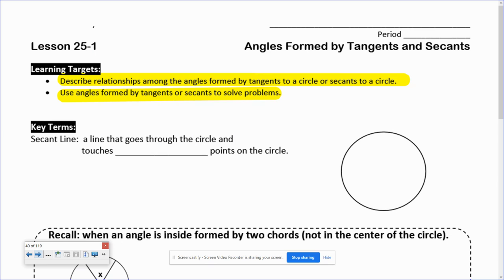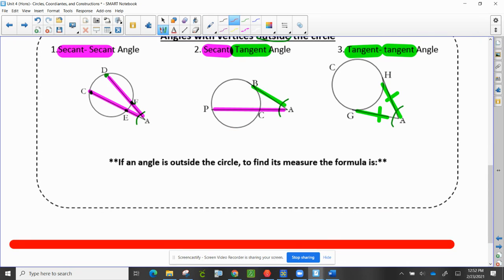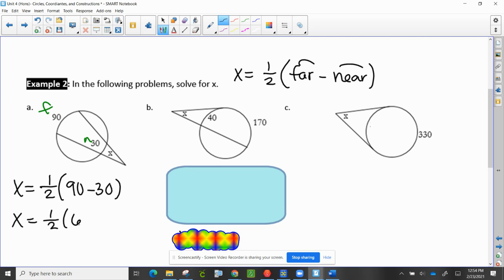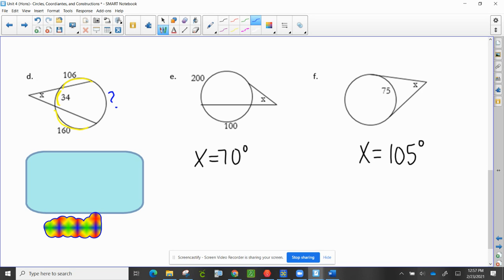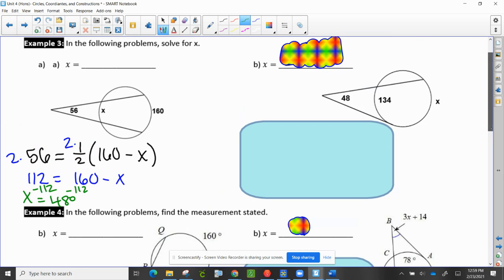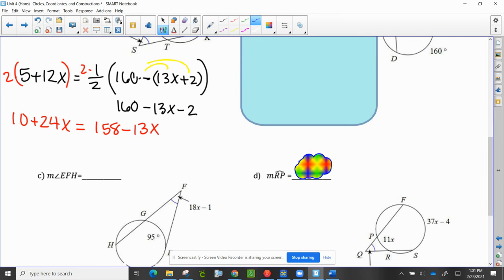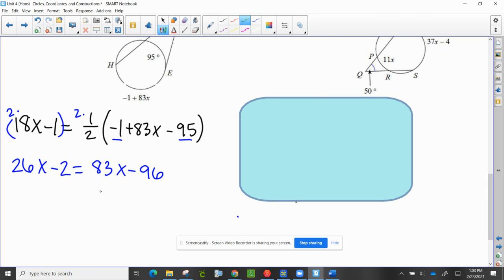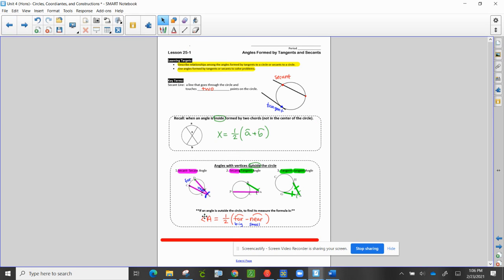Geo 25-4 Angles Formed by Tangents and Secants